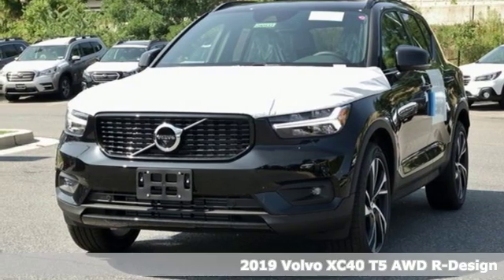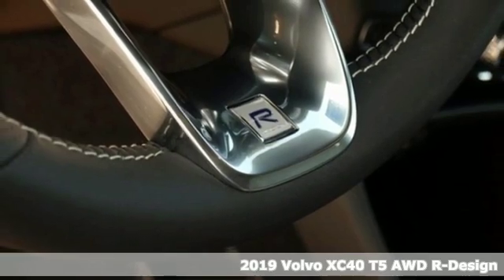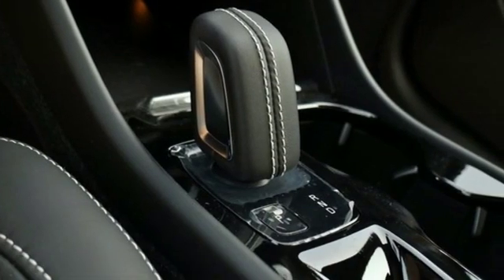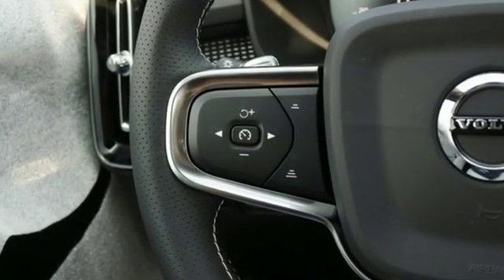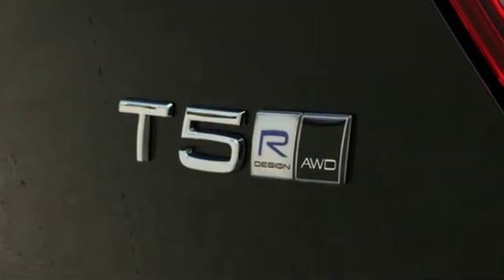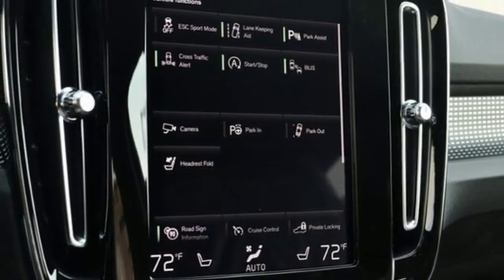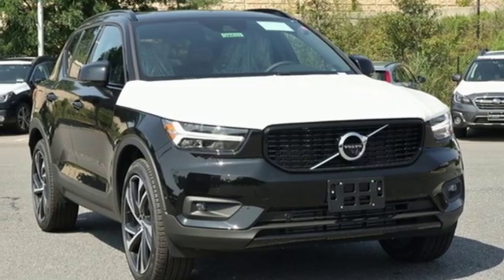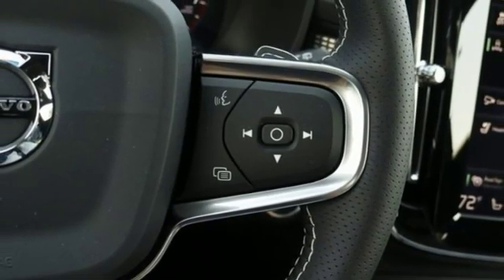New 2019 Volvo XC40 Silver Spring MD Washington DC, MD G90533 - SOLD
Year: 2019
Make: Volvo
Model: XC40
Trim: R-Design
Engine: 2.0L I4
Transmission: Automatic with Geartronic
Color: Black
Interior: Charcoal Nubuck
Stock #: G90533
VIN: YV4162UM1K2151106

Address:
3121 Automobile Boulevard